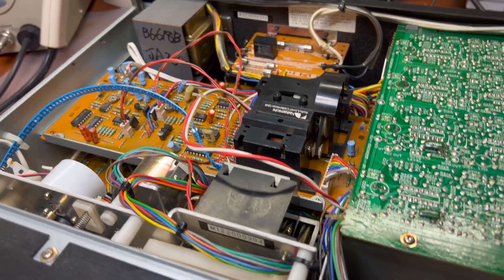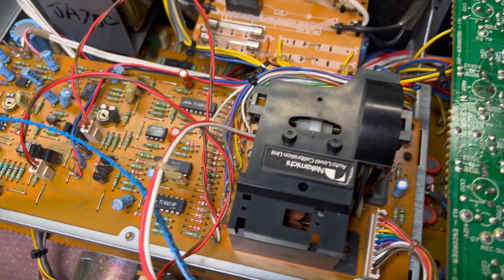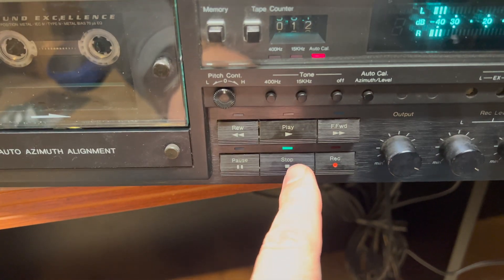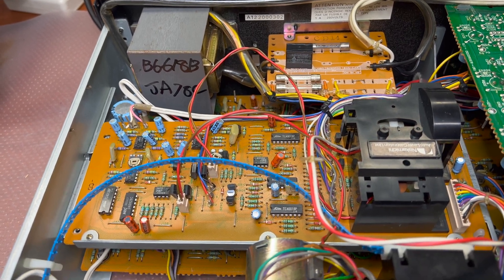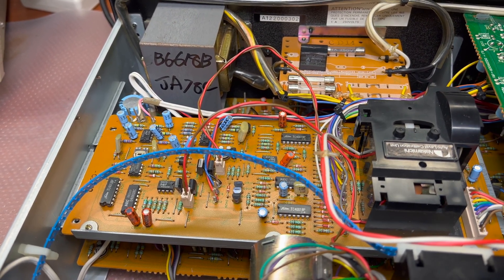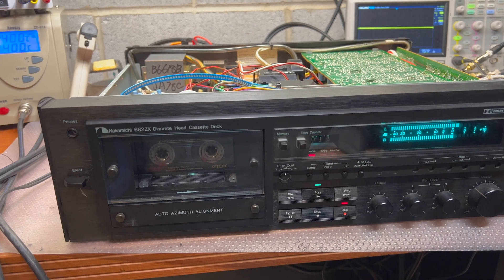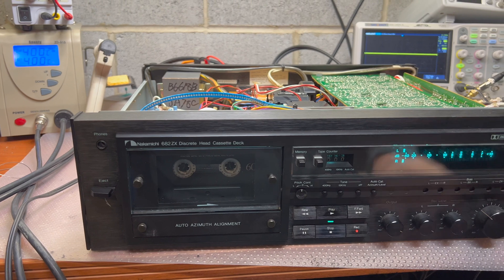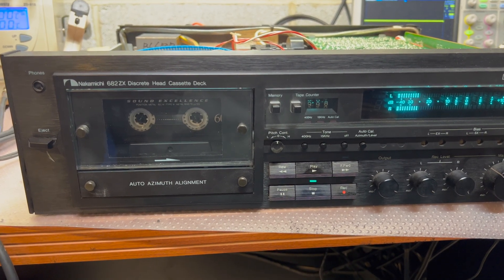Correcting the Calibrator Unit: The Nakamichi 682zx Restoration Chronicles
In this episode of our Nakamichi 682zx restoration series, we tackle the cassette deck's calibrator unit. Join us as we dive deep into the process of identifying the issue, understanding the intricate workings of the calibrator, and ultimately restoring its optimal function.

The calibrator unit in a cassette deck is instrumental in ensuring the accuracy and precision of your recording and playback experience. However, it can be prone to malfunction due to years of use or lack of maintenance. That's where we step in to nurse it back to health.

Watch as we break down the issue, explaining the process in terms anyone can understand, even if you're new to vintage audio gear. As always, we back up our work with testing and evidence, demonstrating the improvement we achieve.

If you have any questions or thoughts, do drop them in the comments.